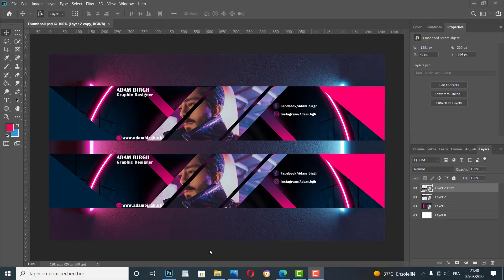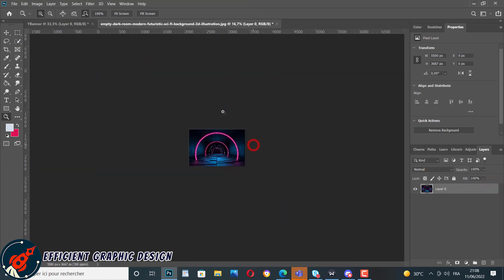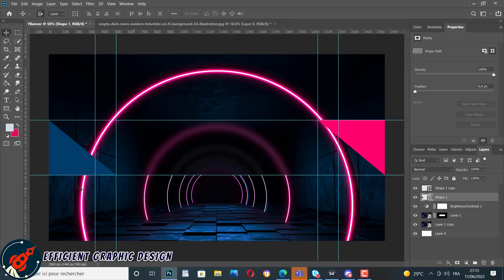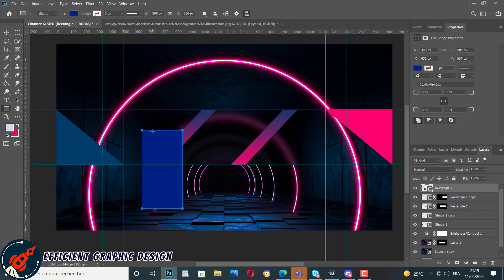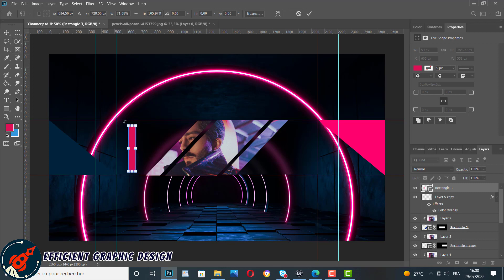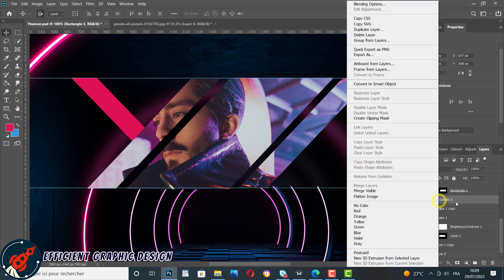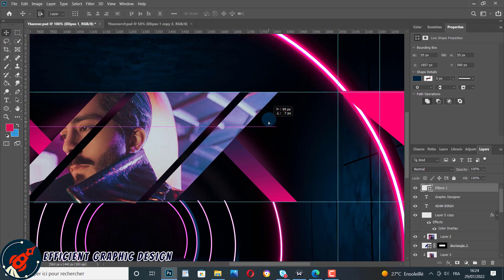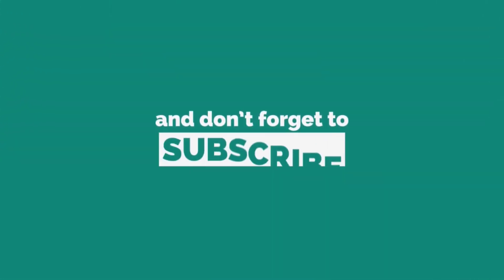How To Design A Youtube Banner With Photoshop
In this tutorial we will learn how to design a professional youtube channel art with photoshop.